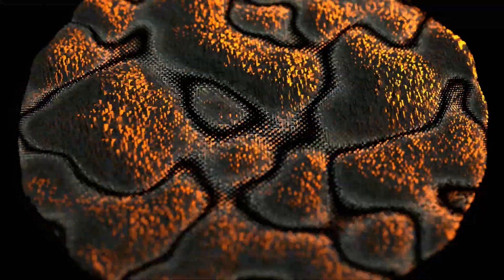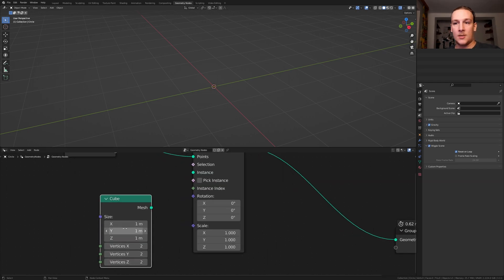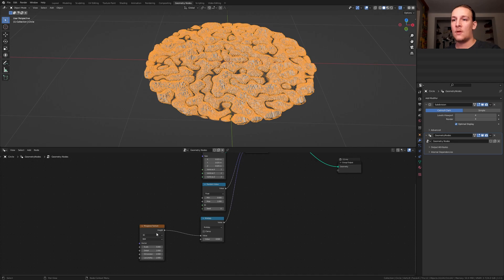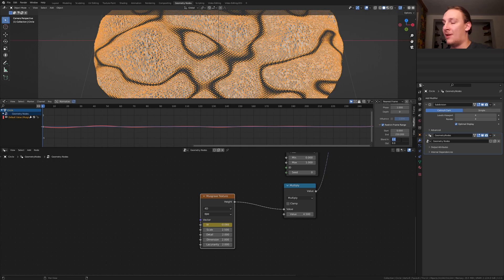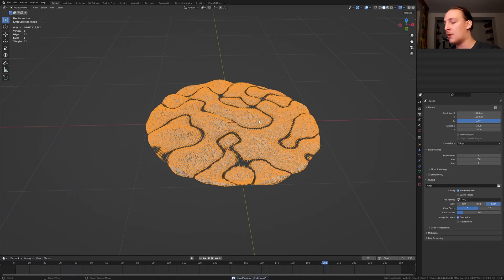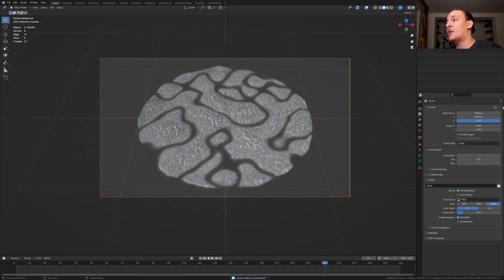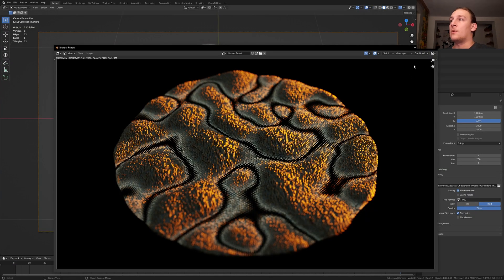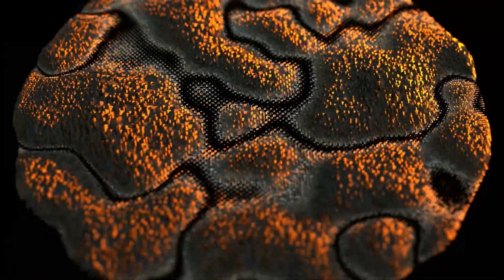Geometry nodes abstract loop tutorial | Blender beginner tutorial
Learn how to create an abstract loop in geometry nodes! I was experimenting with geometry nodes again.
*Get the Blender file here

*links marked with * are affiliate links Affiliate Link (I am paid a commission for purchases made using this link) I am getting paid if you choose to make a purchase through this link. I only promote products that I personally use.
I am paid a commission for purchases made using this link.

Chapters:
0:00 - 0:31 Setting up the mesh.
0:32 - 2:33 Setting up the geometry nodes system.
2:34 - 2:45 Shading
2:46 -  3:07 World properties
3:08 -  3:57 Setting up the camera.
3:58 - 4:23 Output properties
4:24 - 4:42 Render properties
4:43 - 5:26 Rendering the separate images/Compiling the images into an animated loop. Links marked with * are affiliate links. I am paid a commission for purchases made using this link. Links marked with * are affiliate links. I am paid a commission for purchases made using this link.